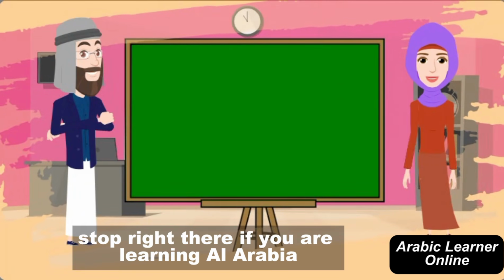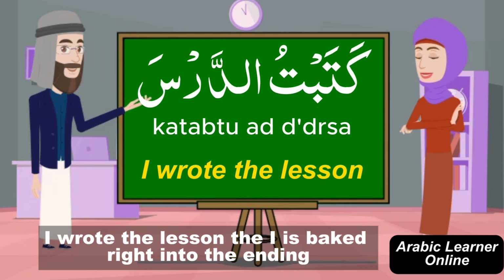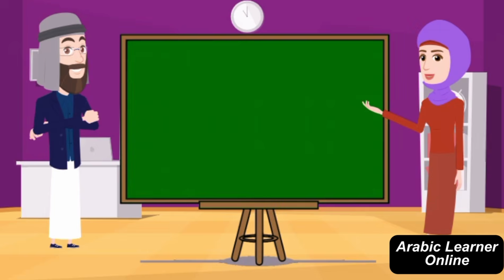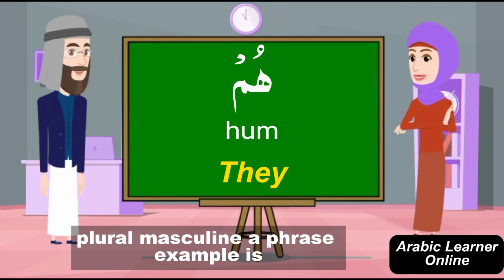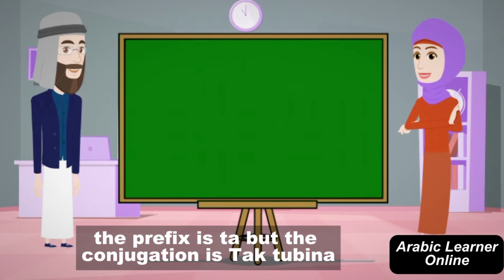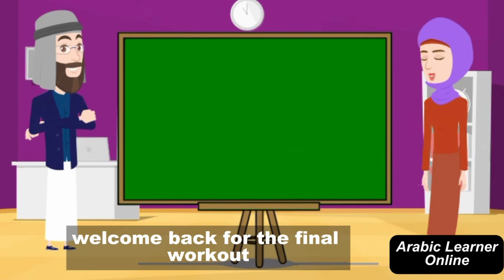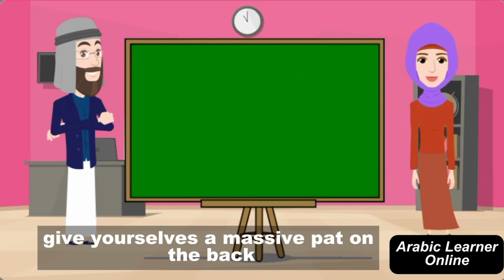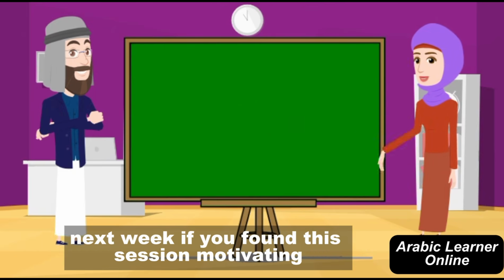How to Conjugate Arabic Verbs FAST—Past & Present Tense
Are the 14 Arabic Pronouns killing your motivation? Stop trying to memorize every single conjugation!  This is the only guide you need to conjugate Arabic Verbs FAST in both the Past Tense ($\text{الْمَاضِي}$) and Present Tense ($\text{الْمُضَارِع}$). We reveal the famous ANITU Trick for the present tense and simplify the $\text{الْمَاضِي}$ suffixes forever!

If you want to Learn Arabic quickly and finally understand how to build sentences, this is your complete, 60-minute Arabic Conjugation masterclass. We'll show you the simple patterns so you never have to guess a verb ending again.

What You'll Learn in this Arabic Grammar Breakdown:
The $\text{3}$ Group Secret: We break down the intimidating 14 Arabic Pronouns into just $\text{3}$ logical categories, making memorization obsolete.
Past Tense Technique: How to identify the actor (the subject) just by looking at the verb's suffix. (Hint: It’s all about the 'T' family: $\text{تُ, تَ, تِ}$).

Present Tense Hack: The essential $\text{أَنَيْتُ}$ (ANITU) prefix trick that instantly tells you how to start any Present Tense Arabic verb.

Verb Muscle Memory: A high-energy Speed Round drill that mixes both Past and Present tenses to solidify your skills and ensure fast recall.

You don't need a huge textbook for this. All you need is a willingness to find the logic in Arabic Grammar. This video turns the toughest part of the language into the easiest!

Your Homework:
Conjugate the root $\text{دَرَسَ}$ (to study) for $\text{أَنْتُمْ}$ (You Plural Masculine) in the Past Tense. Post your answer below!